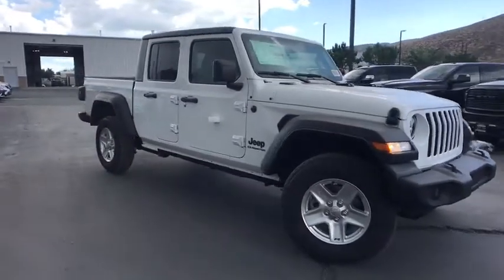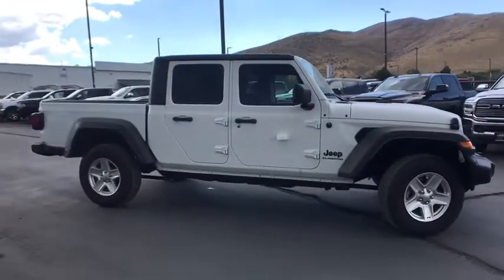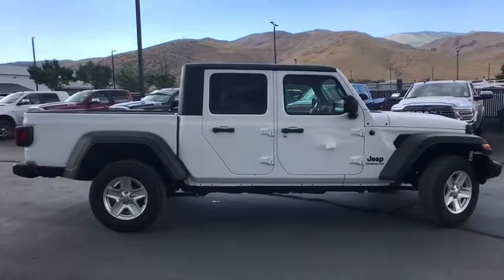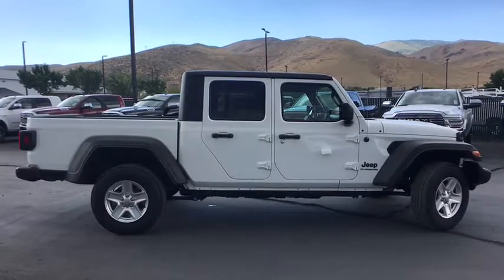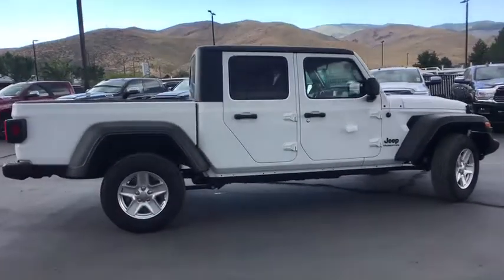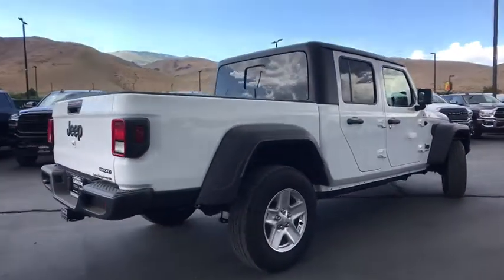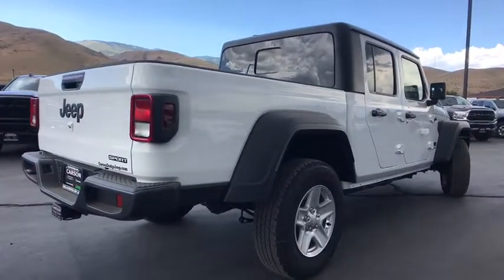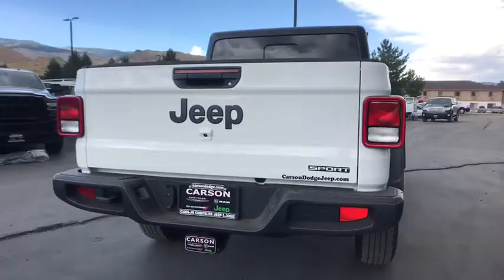2020 Jeep Gladiator Carson City, Dayton, Reno, Lake Tahoe, Carson valley, Northern Nevada, NV 20WG01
Bright White New 2020 Jeep Gladiator available in Carson City, Nevada at Carson City Dodge Jeep. Servicing the Dayton, Reno, Lake Tahoe, Carson valley, Northern Nevada, NV area.
2020 Jeep Gladiator SPORT S 4X4 - Stock#: 20WG017 - VIN#: 1C6JJTAG1LL128711

Rear Sliding Window,Trailer Hitch Zoom,Remote Keyless Entry,Normal Duty Plus Suspension,Anti-Lock 4-Wheel Disc Heavy Duty Brakes,Freedom Panel Storage Bag,Front 1-Touch Down Power Windows,Security Alarm,Dana M220 Wide Rear Axle,Speed Sensitive Power Locks,Molded-In-Color Fender Flares,Cloth Low-Back Bucket Seats,Bridgestone Brand Tires,Power Tailgate Lock,Transmission Skid Plate,Sun Visors w/Illuminated Vanity Mirrors,Wheels: 17' x 7.5' Tech Silver Aluminum,Deep Tint Sunscreen Windows,Transmission: 8-Speed Automatic,GVWR: 6,250 lbs,Power Heated Mirrors,Heavy Duty Engine Cooling,Max Tow Package w/4.10 Axle Ratio,Rear Window Defroster,Dana M210 Wide Front Axle,4.10 Rear Axle Ratio,Automatic Headlamps,110 mph Vehicle Max Speed Calibration,Tires: 245/75R17 BSW A/T Dueler,Class IV Hitch Receiver,No Soft Top,Quick Order Package 24S,Tip Start,Daytime Running Lamp System,240 Amp Alternator,50 State Emissions,Selec-Speed Control,Engine: 3.6L V6 24V VVT UPG I w/ESS,Leather Wrapped Steering Wheel,Black 3-Piece Hard Top